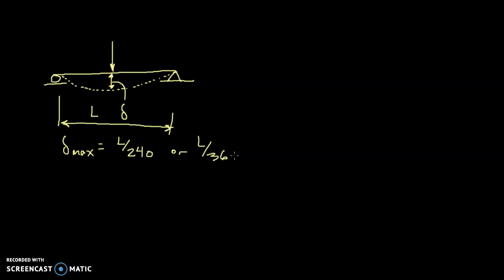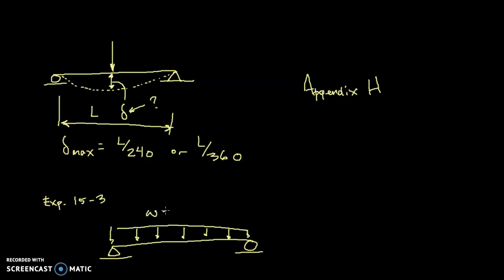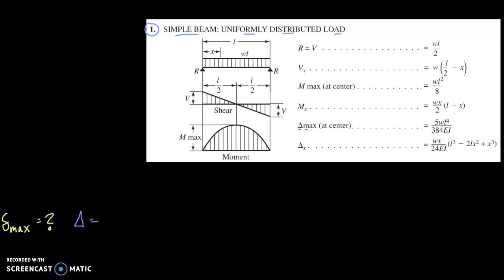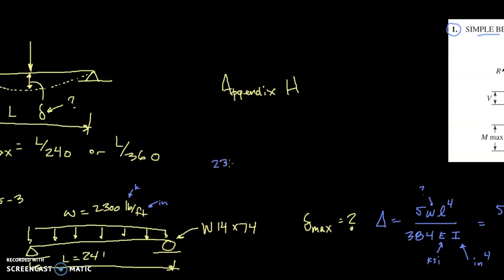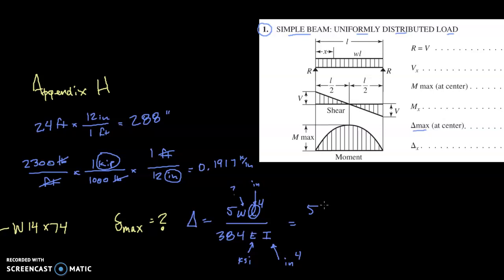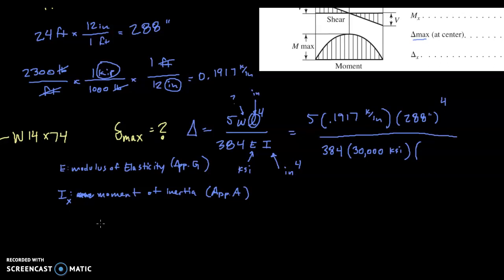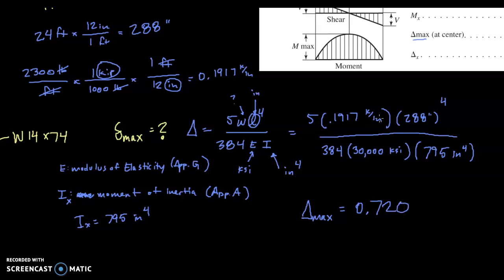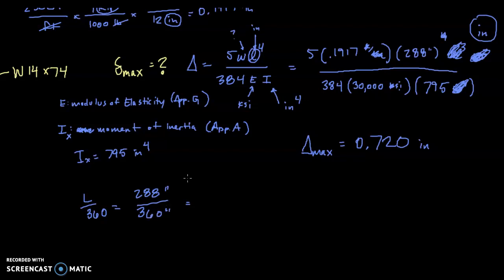MECH 2300 Ch 15 pt 1